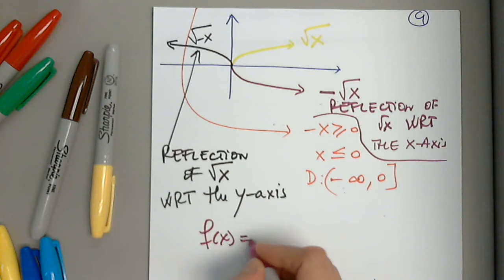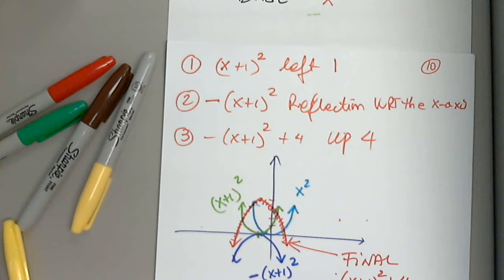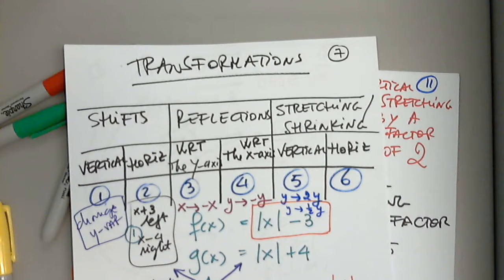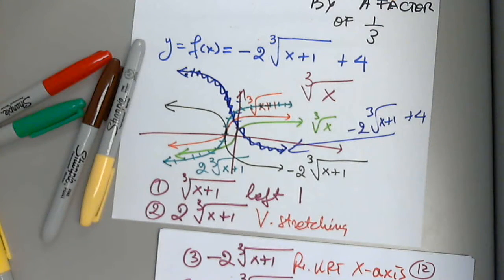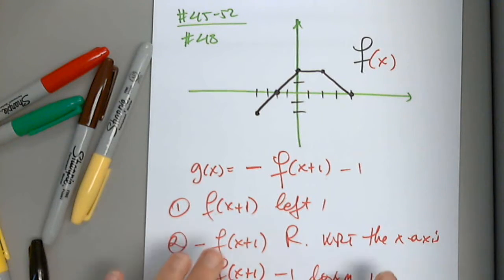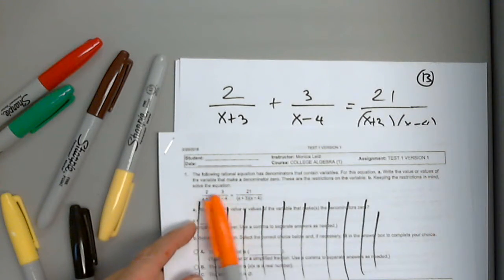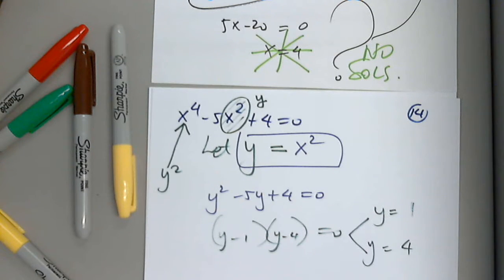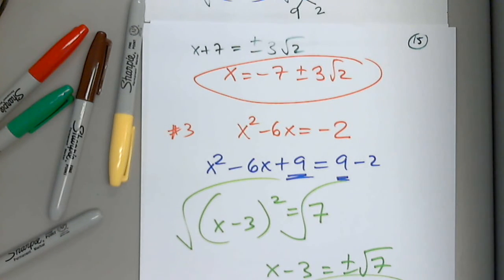Video 2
Description